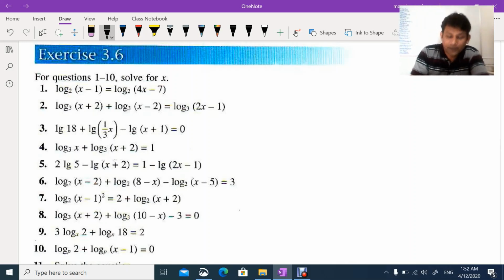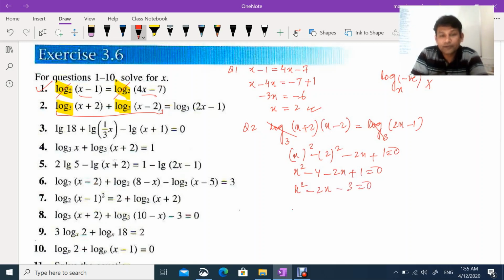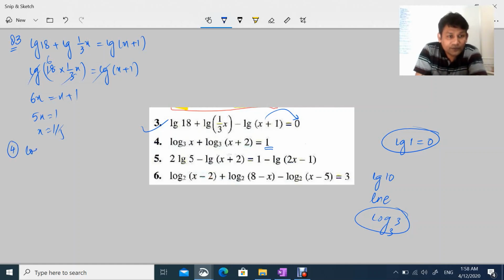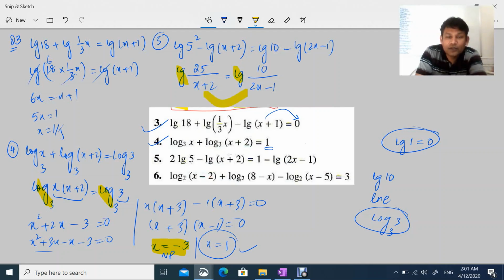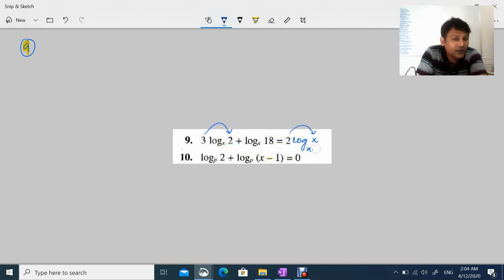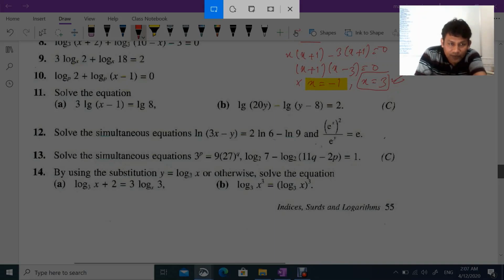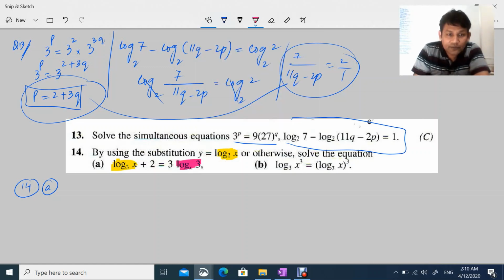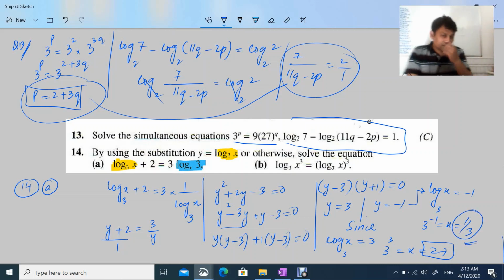Ex 3.6 : Indices, Surds & Logarithms (Logarithmic Equations)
Solution & explanation of Ex-3.6 of Add-Math textbook.
solving logarithmic equations with change of base law